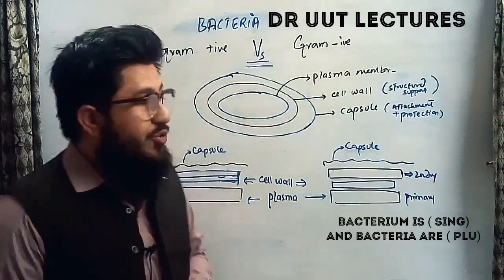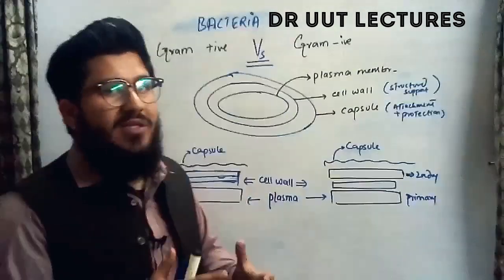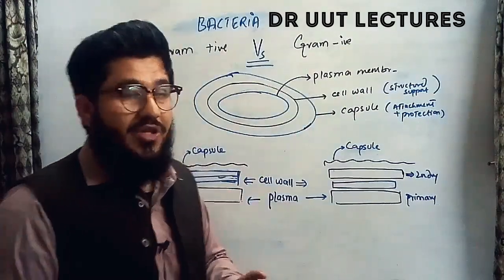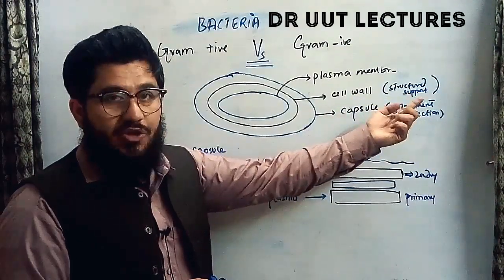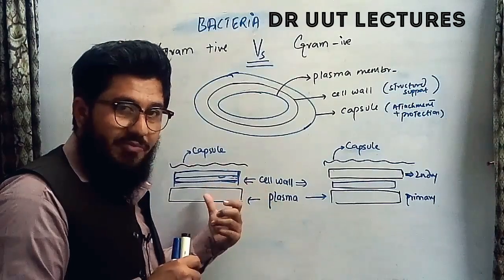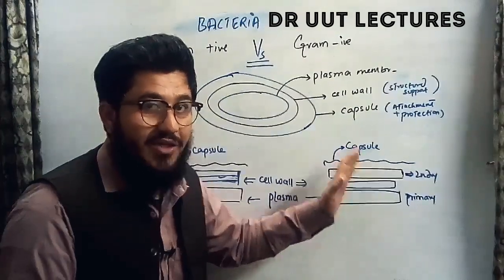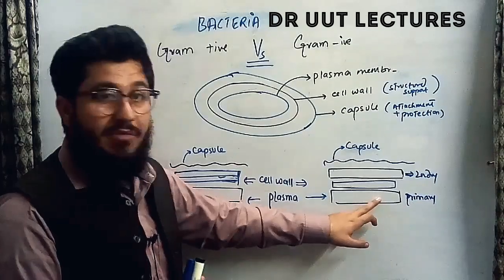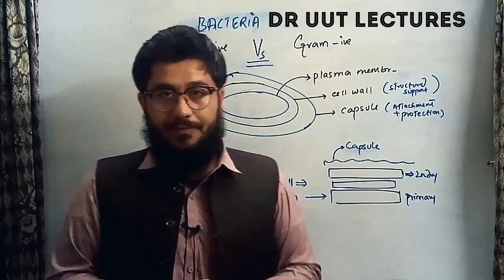gram positive vs gram negative bacteria ( comparison ) .